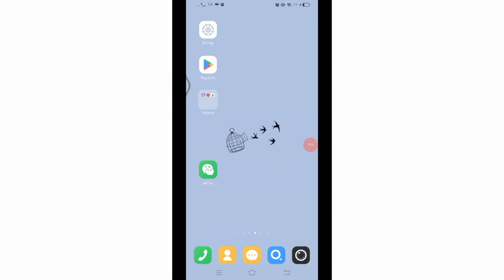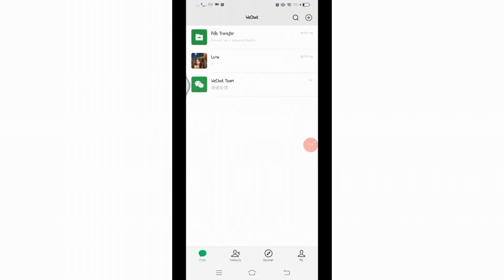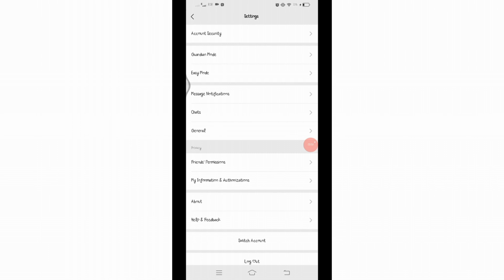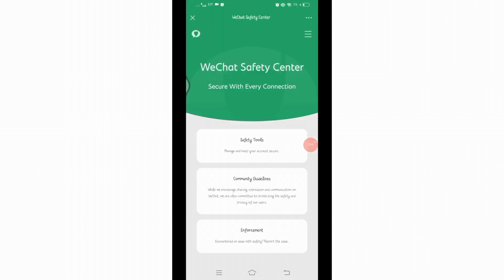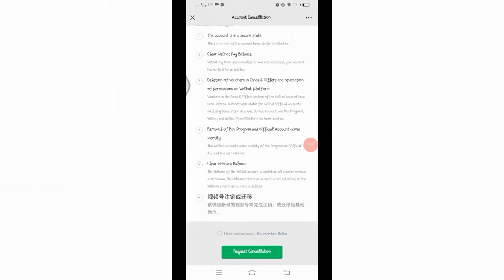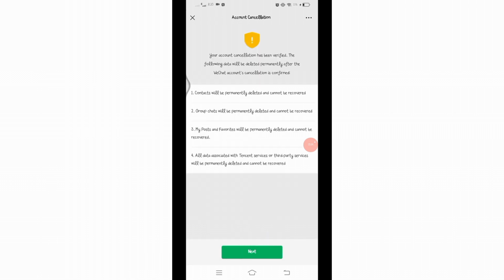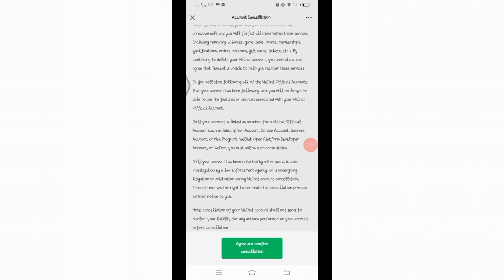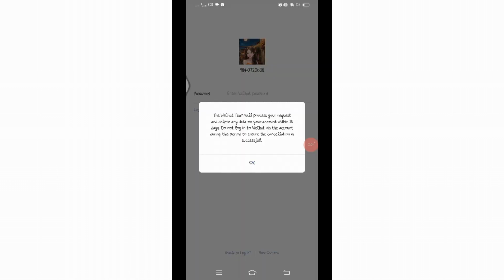How to Delete Account on WeChat 2024? Close WeChat Account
Ready to delete your WeChat account? Follow this step-by-step guide to safely remove your profile from WeChat. Whether you're switching platforms or taking a break from social media, learn how to delete your WeChat account permanently. Watch now to ensure a smooth account deletion process!

Hey EveryOne!